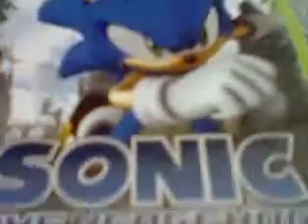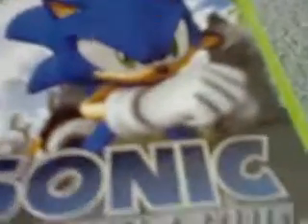my top 5 sonic games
chaomaster100's webcam video June 29, 2010, 08:05 AM